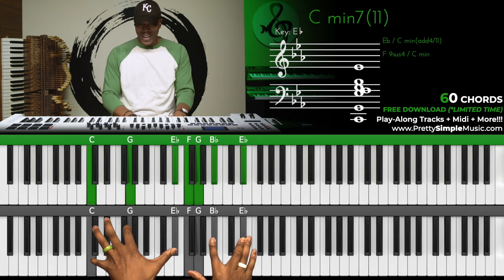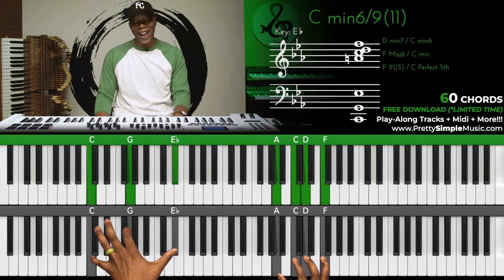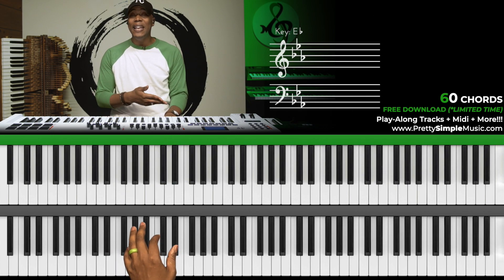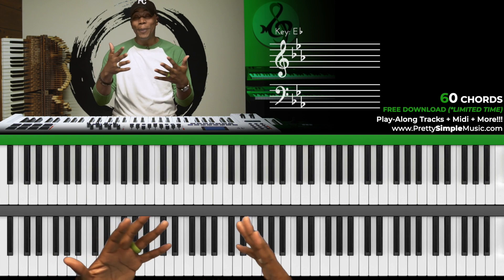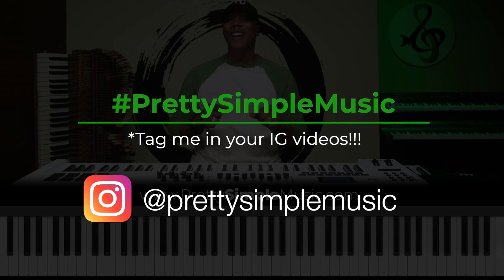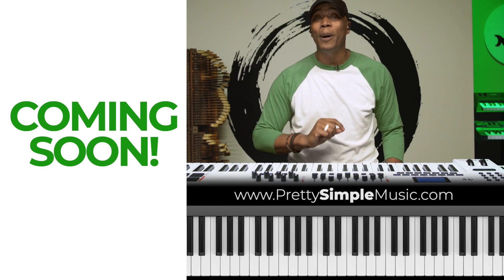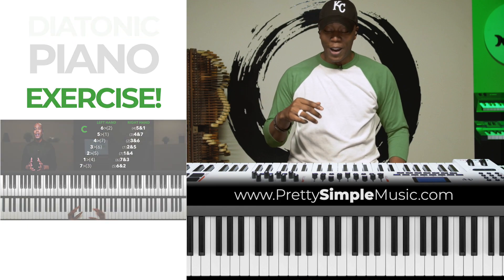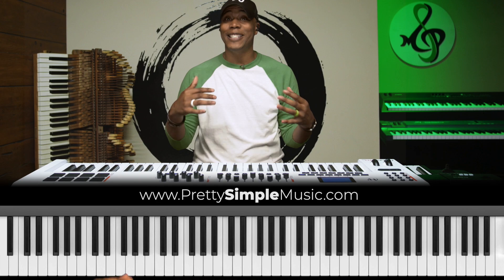How to Play 60 Chords in 60 Seconds - GUARANTEED!!! 🔥🎹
🎯 In 60 seconds you will be able to instantly play 60 chords, using KC’s unique approach of polychords. We will also explore several 736 (251 minor) chord progressions that will take you to these amazing “60” chords. The various chords progressions are from our Transformula Series, our Expand Series, our Diatonic Piano Exercise, and coming soon - our Unlimited Chord Progressions Series!!!  The goal is for you to be able to flow & express your own creative piano skills freely on the piano within a very short time of learning. Our mission is to simplify your musical journey!

👋 Let’s Connect

🛠️ Our Equipment

🎹 Keyboards
88-Note Keys
61-Note Keys

⏰ VIdeo Timeline:
0:00 Intro